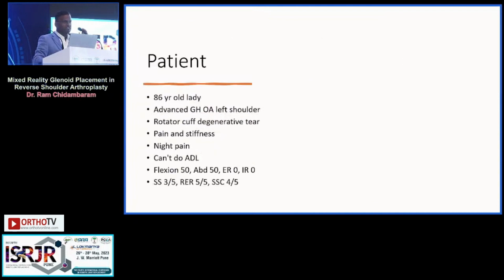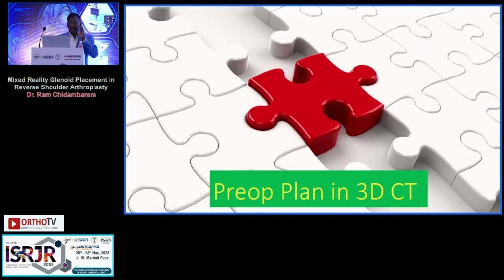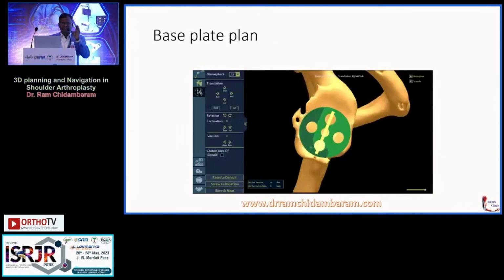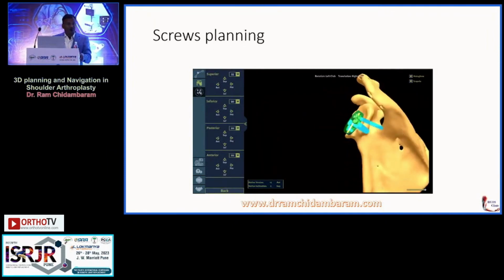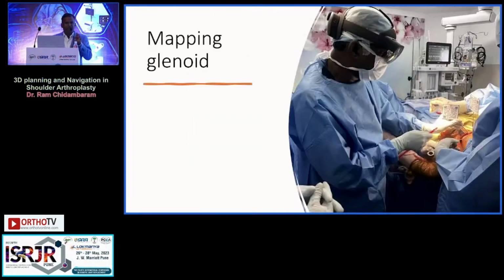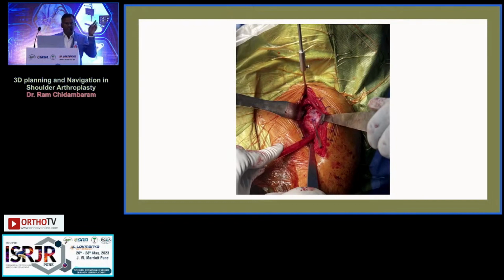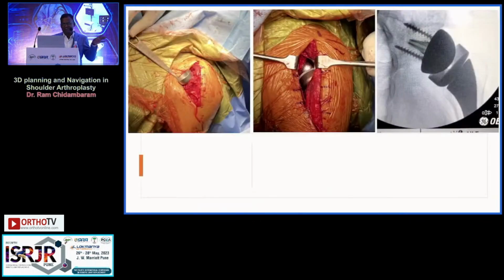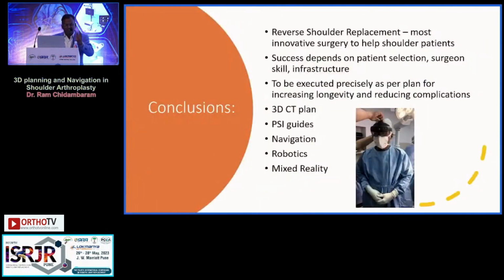ISRJR 2023 : 3D planning and Navigation in Shoulder Arthroplasty - Dr. Ram Chidambaram